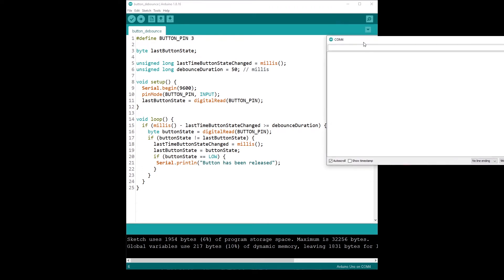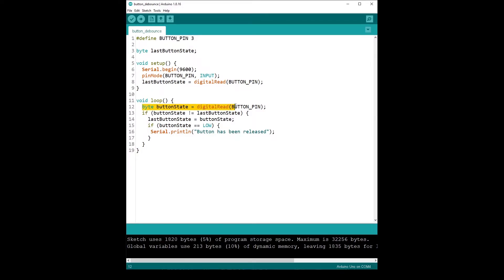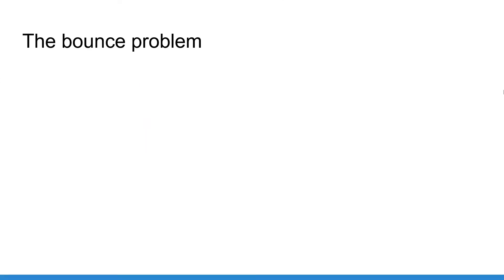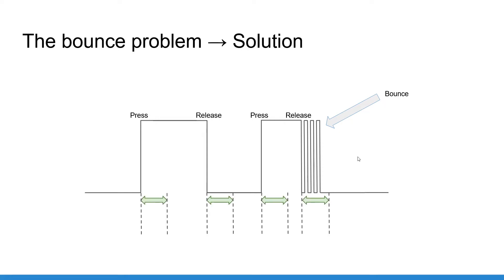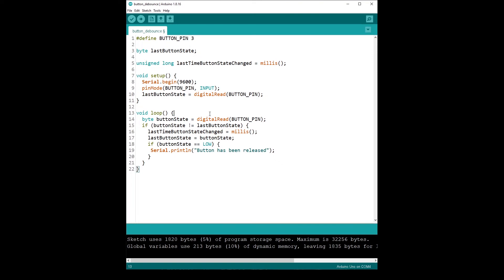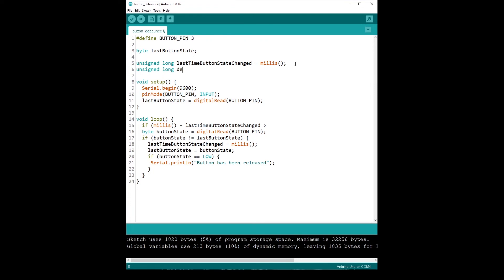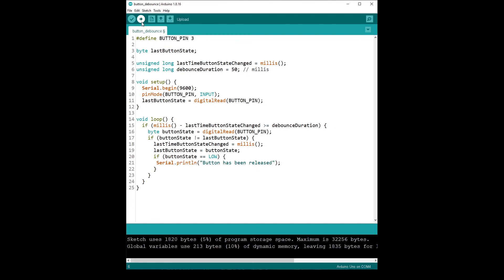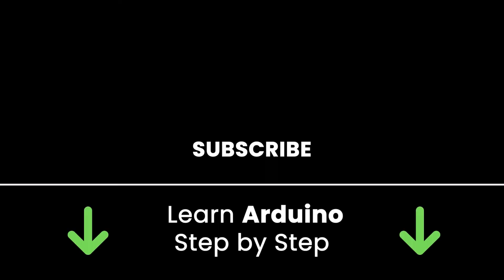Arduino - Debounce a Push Button (+ Visual Explanation)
Understand the bounce problem with Arduino, and learn how to create a debounce mechanism in your code.

✅ Click Here for the corresponding Written Tutorial: Debounce the Push Button

0:00 Intro
0:29 When the bounce happens
2:37 The bounce problem explained
4:21 Implement the debounce mechanism
8:26 Run the code with debounce